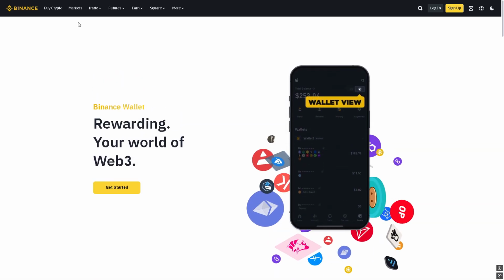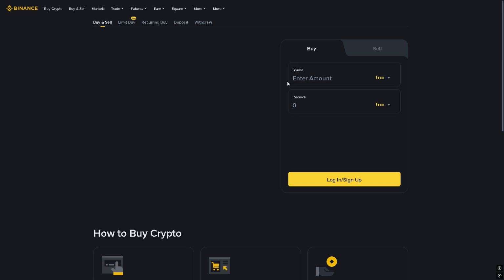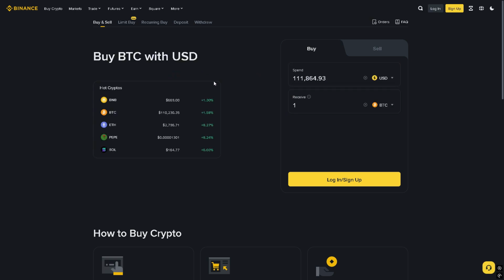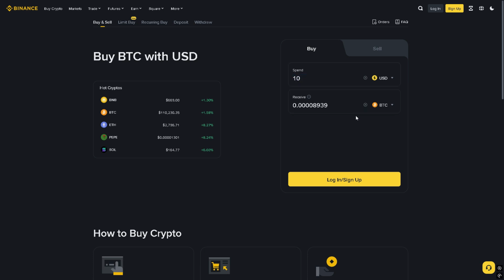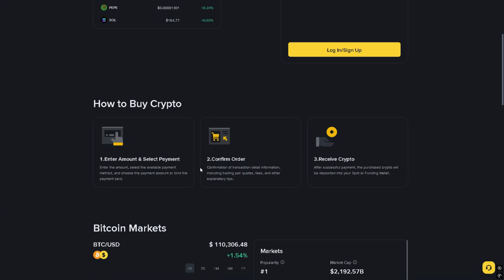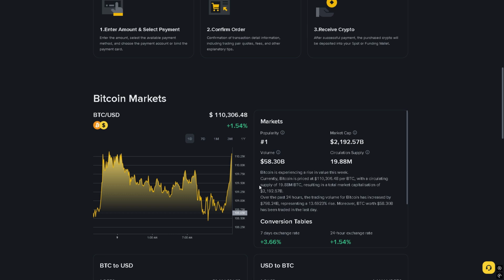NEW! SAFELY SEND MONEY TO BINANCE WITH PAYPAL 2025! (SECURE)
NEW! Learn how to safely send money to Binance using PayPal in 2025 with this secure and easy step-by-step guide. Avoid scams and hidden fees by following our trusted method to fund your Binance account via PayPal quickly and securely. Perfect for beginners and experienced users who want to transfer funds hassle-free and start trading crypto today!